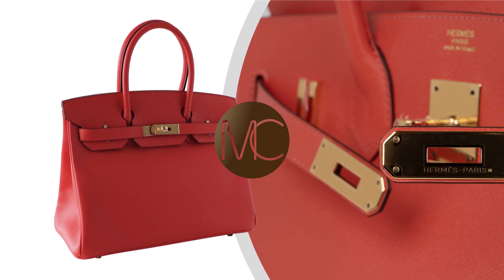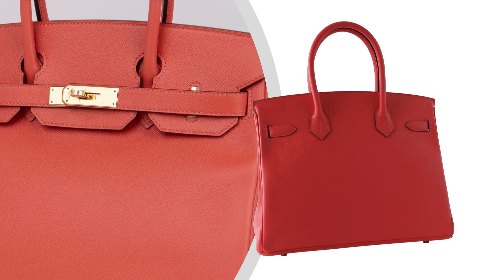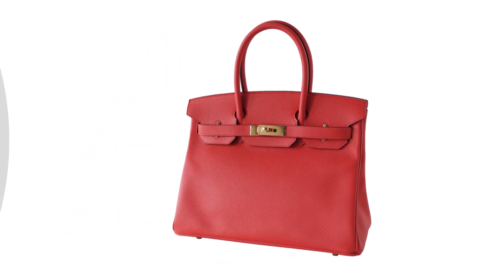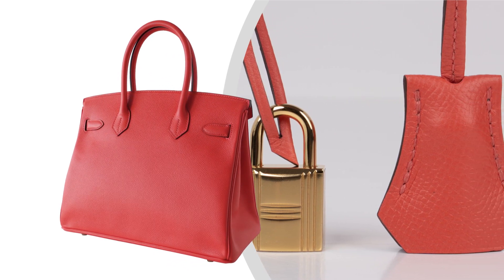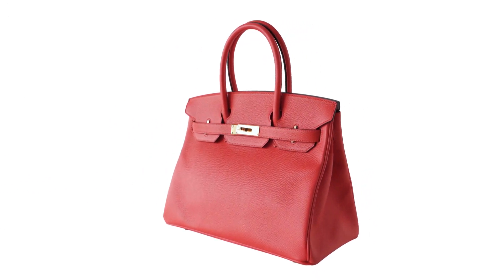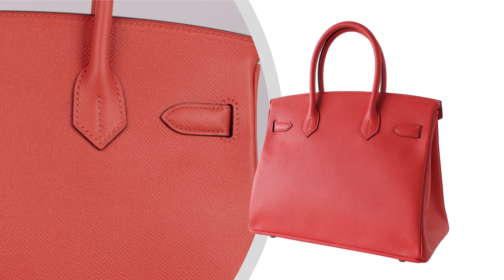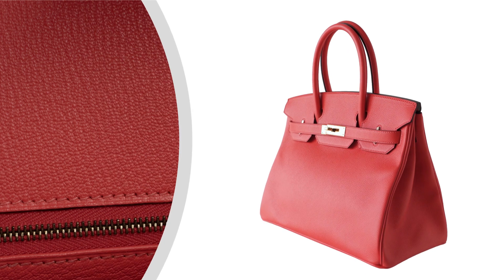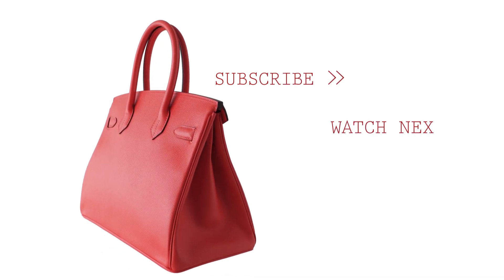Unboxing the Rare Hermès Birkin 30 in Stunning Rose Jaipur • MIGHTYCHIC •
Discover the exquisite Hermès Birkin 30 in soft Rose Jaipur, a rare coral pink blend of orange, pink, and red, reminiscent of a sunset. Crafted from Epsom leather, this bag is lightweight, retains its shape, and showcases Hermès colors perfectly. Adorned with lush gold hardware, it comes with a lock, keys, clochette, sleeper, raincoat, and signature Hermès box. New or never worn.

15 years of experience speaks for itself as our cherished customers receive second to none service throughout the process of their acquisitions and beyond.